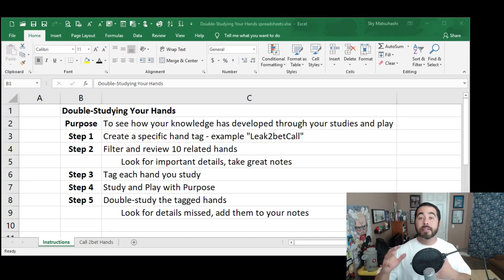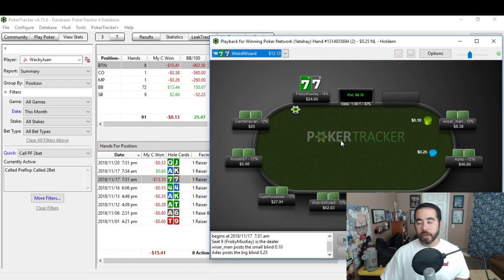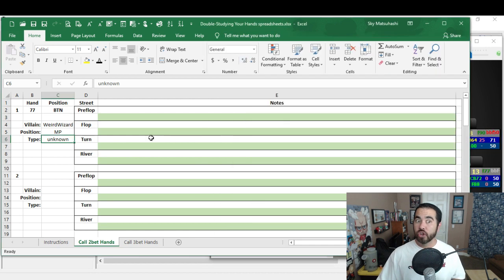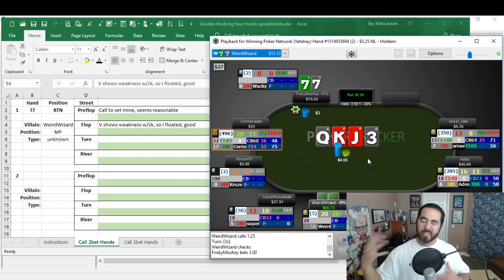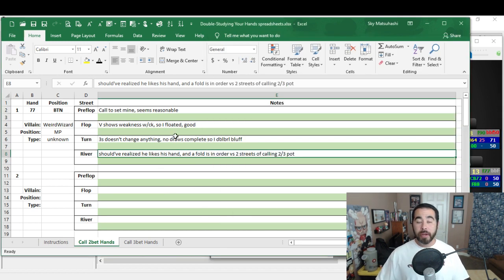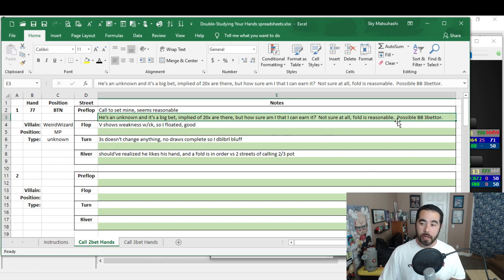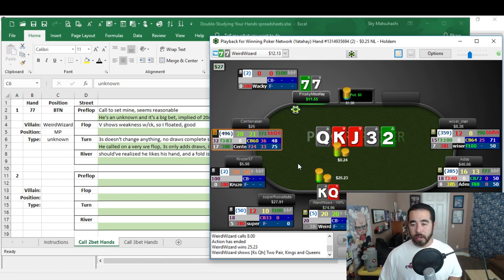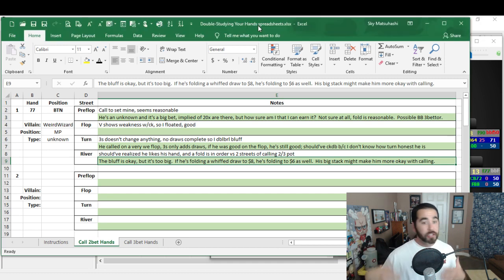Double-studying Tagged Hands : How to Study Poker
I learned a great new study technique from my interview with Peter "Carroters" Clarke.  He mentioned studying hands once and coming back to them to see how your knowledge has improved.  Great idea!

I've been using the Double-study Method since then and I love it!  In this video I give you the 5-step process and walk through it with you.  I take an example leak of poor preflop 2bet calling and filter for these hands.  I double-study one hand to show you how it's done.

Thank you so much for tuning in.  I hope you learned a little something.  Now, practice it in your next study session.